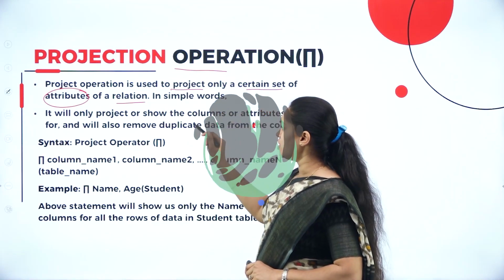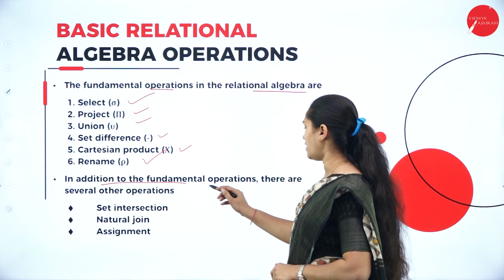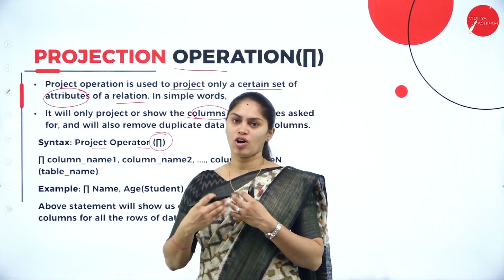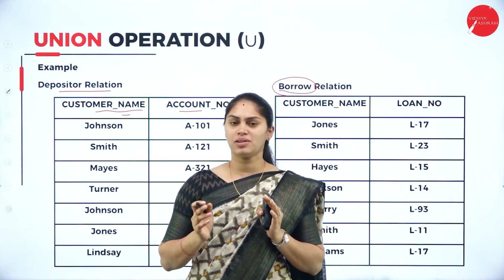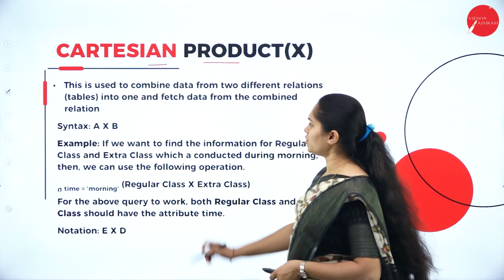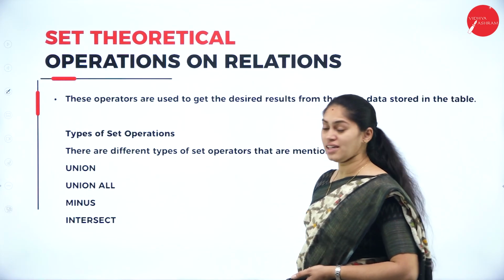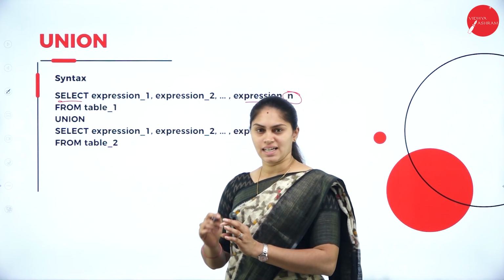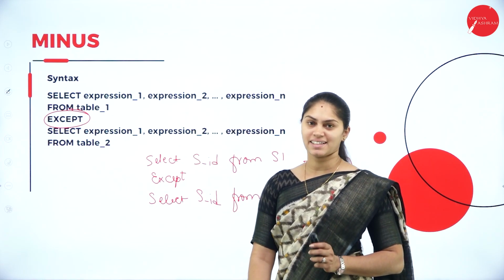DAY 08 | DBMS | III SEM | B.CA | NEP | RELATIONAL ALGEBRA | L1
Course : B.CA
Semester : IV SEM
Subject : DATABASE MANAGEMENT SYSTEM
Chapter Name : RELATIONAL ALGEBRA
LECTURE : 1